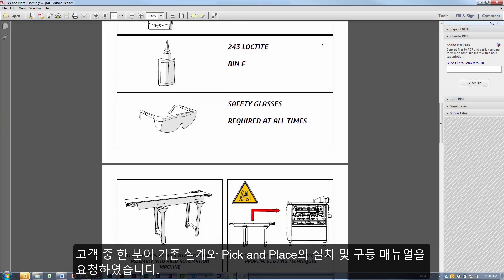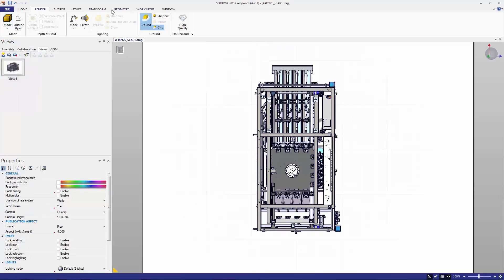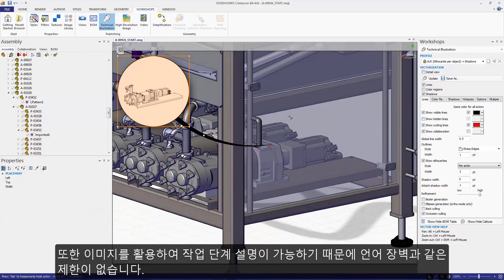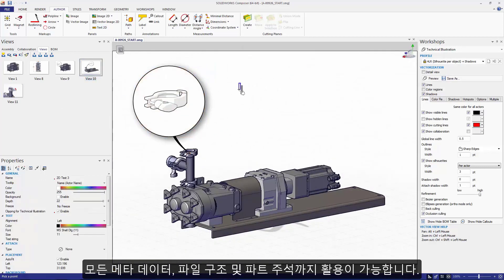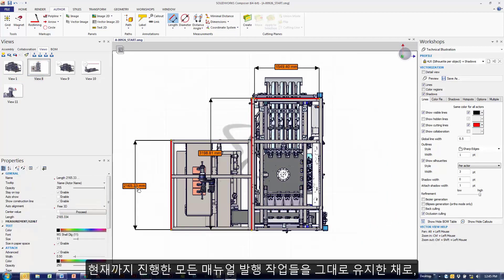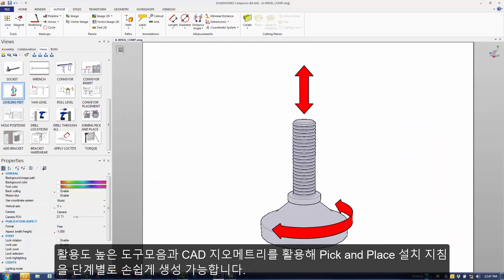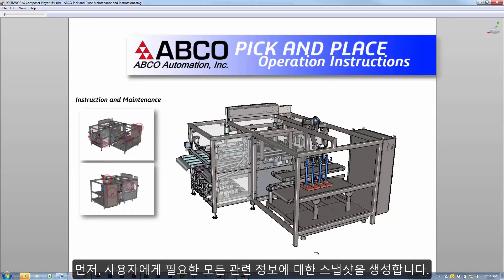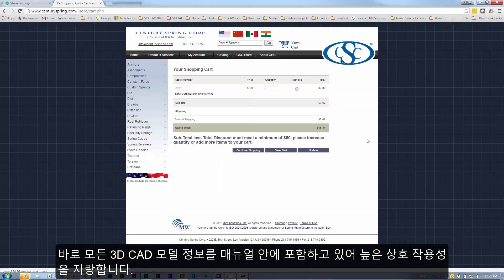SOLIDWORKS Composer를 통한 기술문서 만들기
설계를 완료하고 제품을 생산한 후에 조립 매뉴얼, A/S 매뉴얼 등 기술문서를 어떻게 만들고 계시나요?
제품 사진을 찍거나, SOLIDWORKS 화면에서 캡쳐해서 만들고 있으시나요? SOLIDWORKS Composer를 사용하면 다양한 기술문서를 3D 데이터를 통해서 손쉽고, 빠르게 제작할 수 있습니다. SOLIDWORKS에서 3D 데이터가 변경되더라도 즉각적으로 업데이트할 수 있기 때문에 설계와 동시에 기술문서를 제작하여 동시 병행 엔지니어링이 가능해집니다.